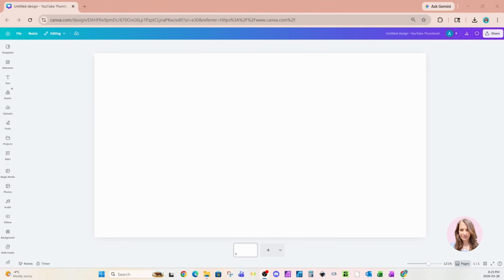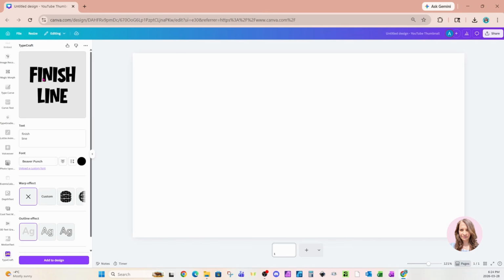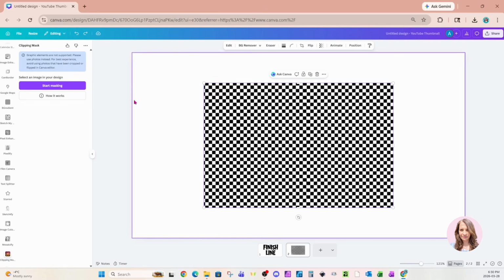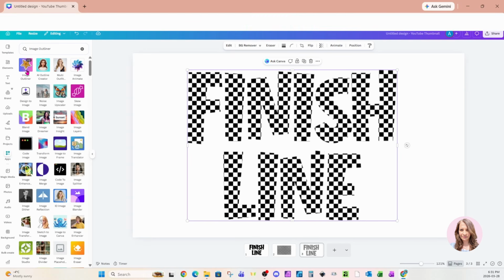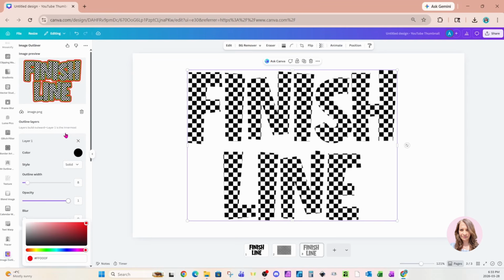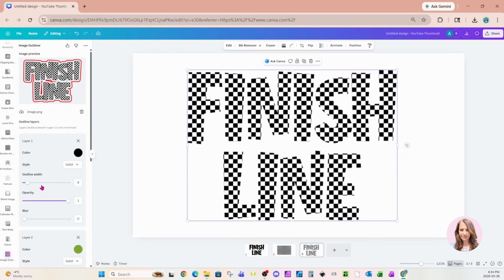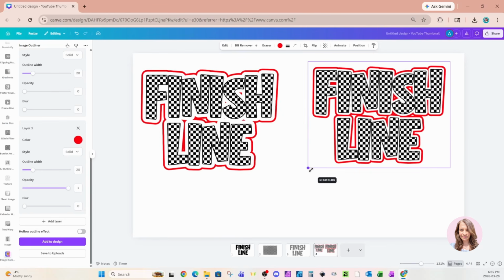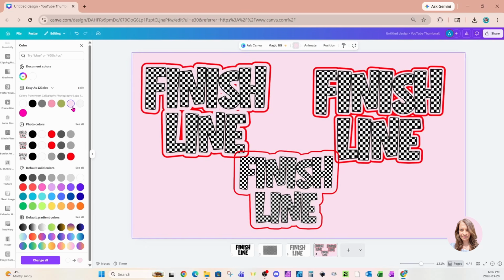How to Create a Transparent Border in Canva - Step by Step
In this video, I'll show you how to create a transparent outline or a transparent border around elements like text. This technique is perfect for T-Shirt design,